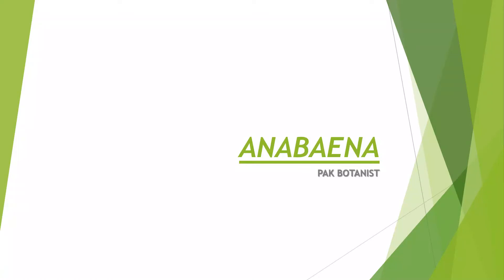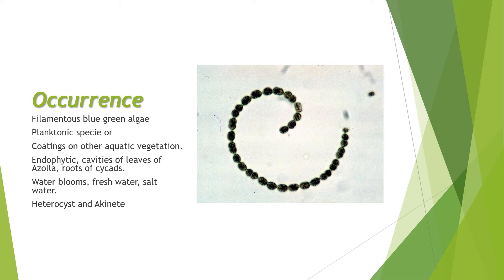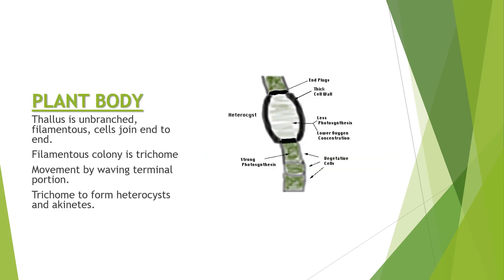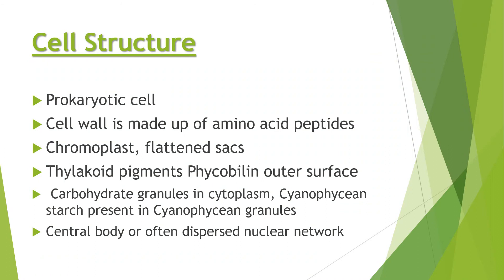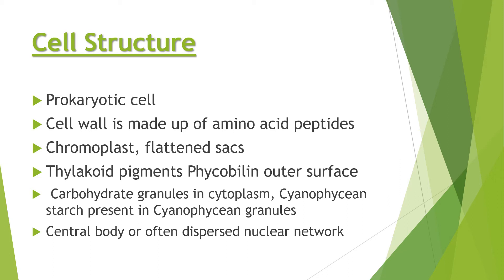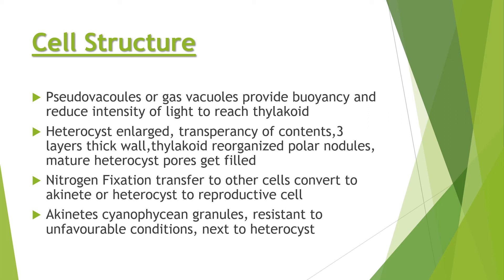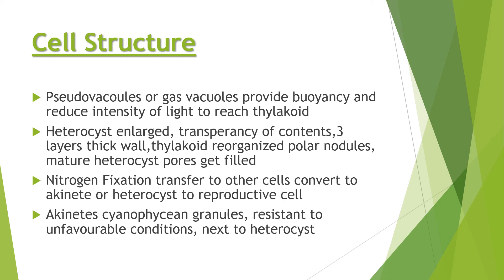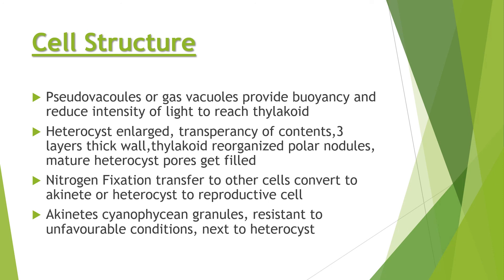Anabaena | Filamentous blue- green algea | Cyanobacteria | Lecture in English |PU LahorePak Botanist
Anabaena is a genus of Cyanobacteria, which is a filamentous blue green Algea. In this video we've learned about  the following characteristics of Anabaena:
Occurrence of Anabaena
Cell Structure of Anabaena
Plant body of Anabaena

Hi Everyone,
I am a MSc qualified school teacher .My specialization is in Botany Which is a Plant Science .My qualification is Masters in Botany.I am here to share my knowledge with all of you.

Keep Supporting me So I can bring more topics of your interest with useful knowledge.

 Economic Importance of bacteria part1